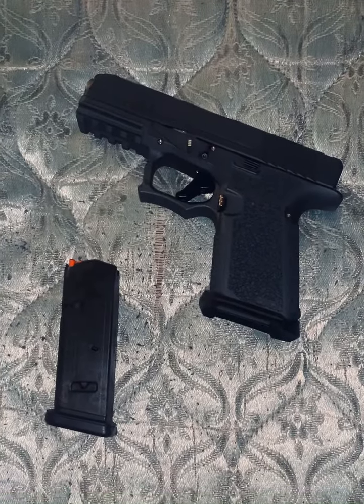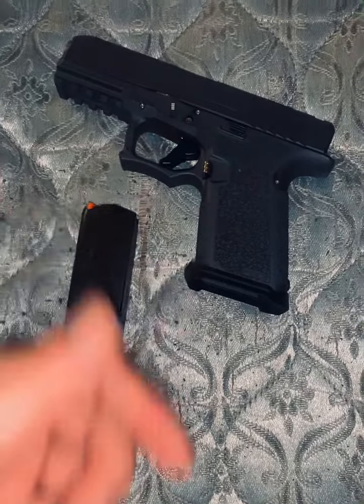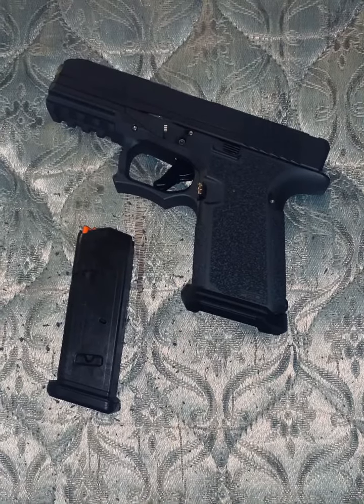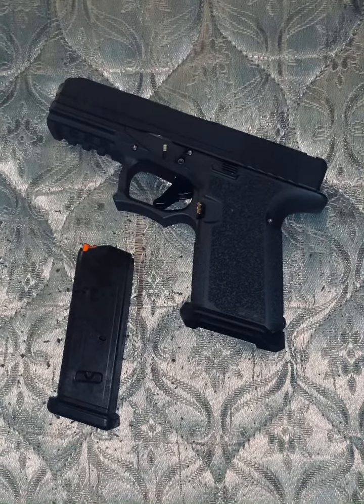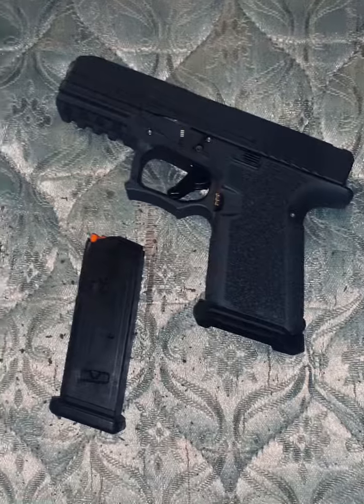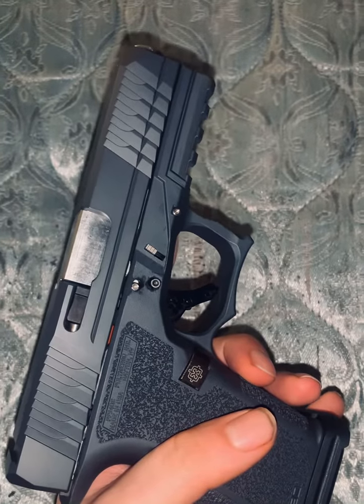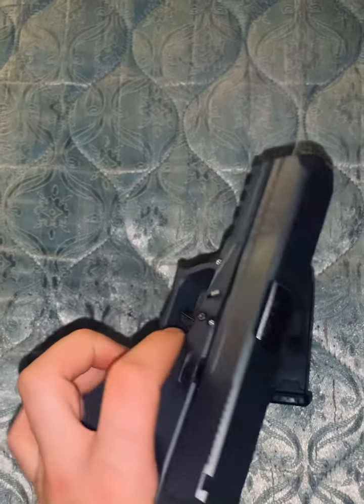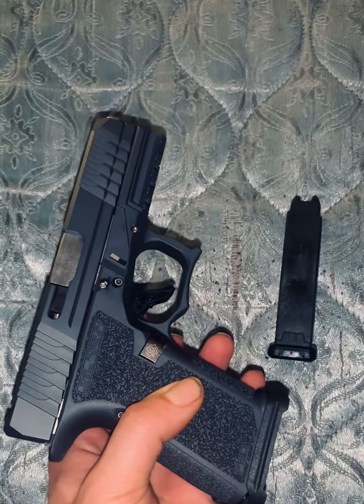P80’s issue with 10 round magazines clearing up the confusion 😉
So it’s been brought to my attention that several individuals have had issues using 10 round magazines in P80s Glock 19 builds and I have also experienced issues with 10 round magazines in my P80 Glock 19 however I have come to find that it is not the magazine or the manufacturer of the magazine that causes that issue it is caused by you as the builder of that specific firearm!